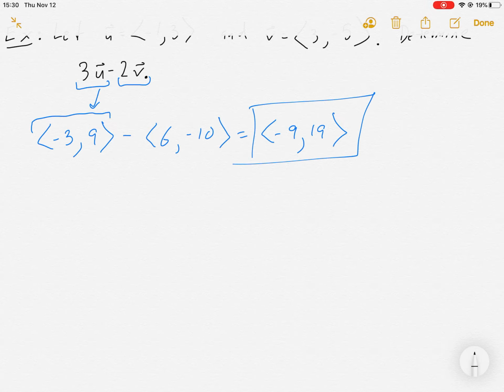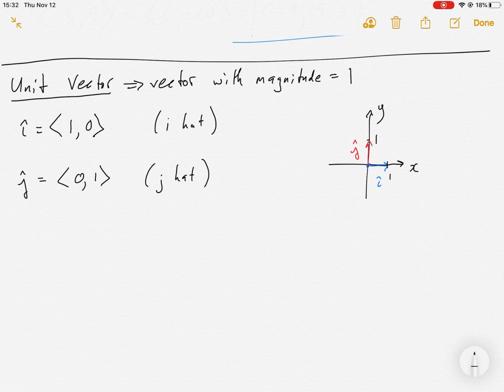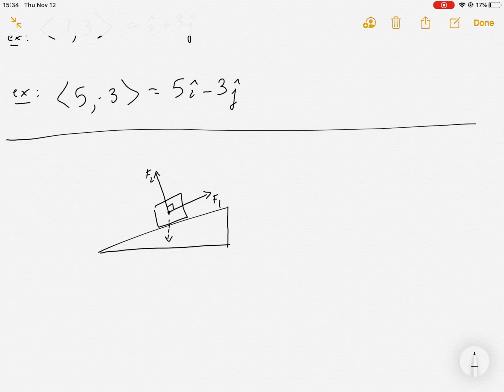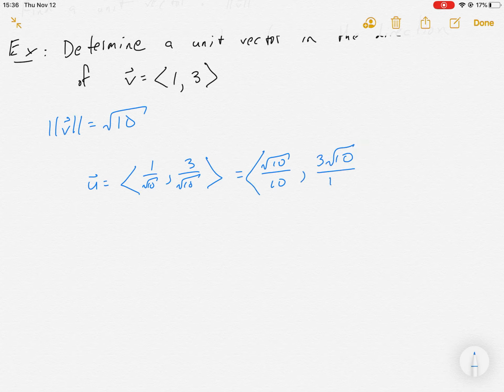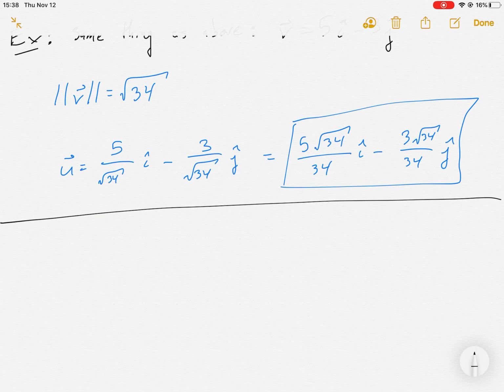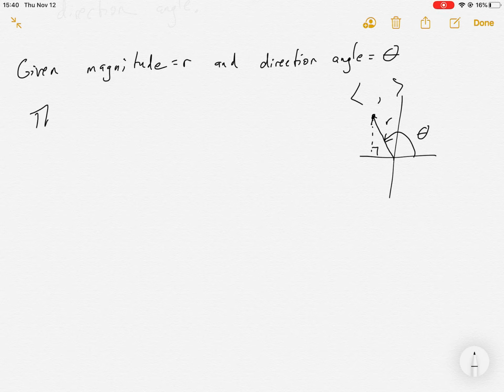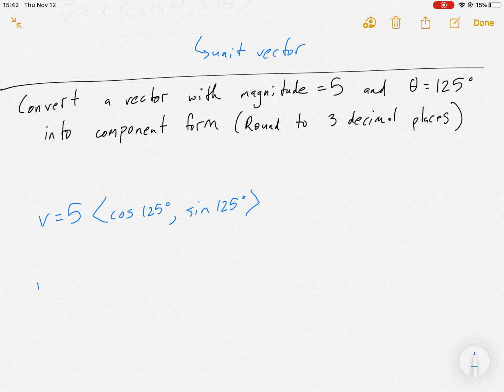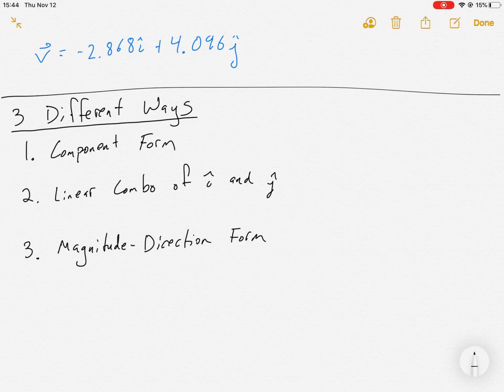Section 6.3 Part 4 (for 4/11)